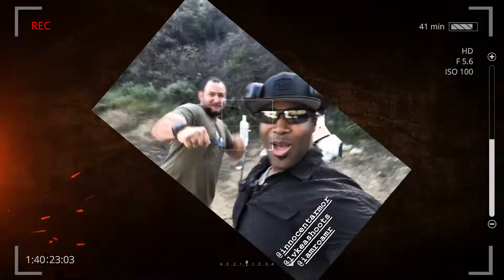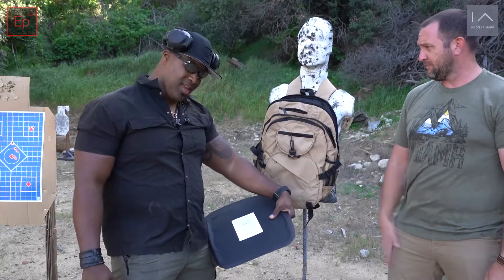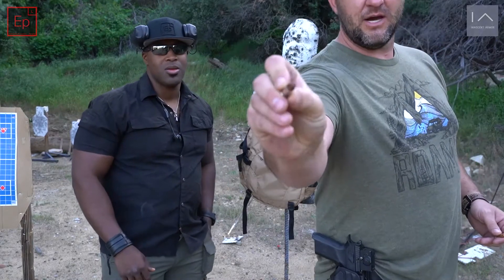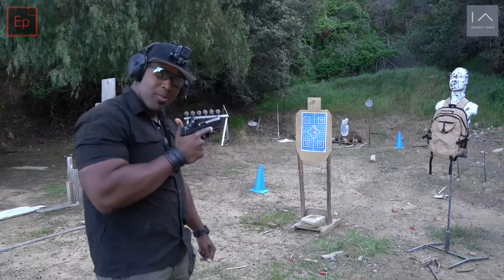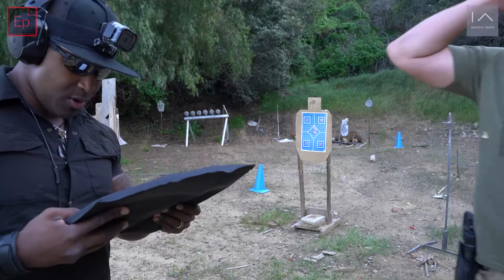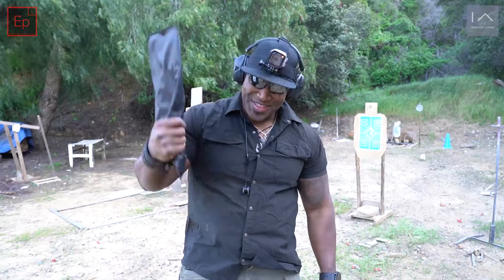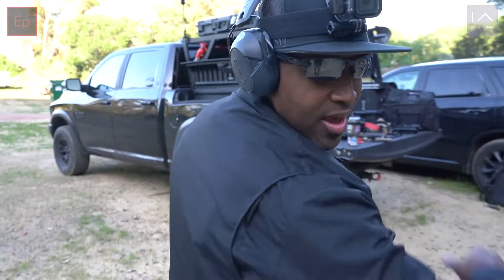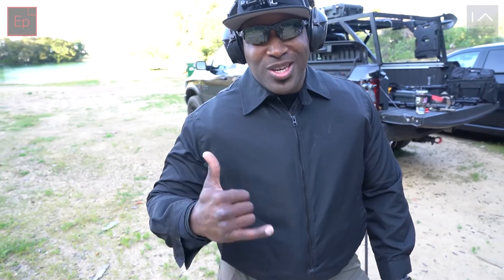Innocent Armor VS 9MM CH2 How does it hold up to a gun?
Byron Rodgers test out and reviews the Innocent Armor bullet-resistant leather jacket, the weatherproof jacket, and the backpack. How did they fit? What did he think? And more importantly, how did they hold up to the test?

Watch Byron Shoot his gun at our gear and see the durability of Innocent Armor ballistic clothing.